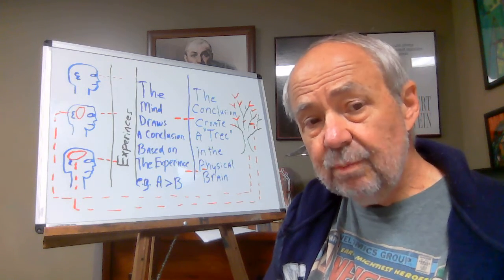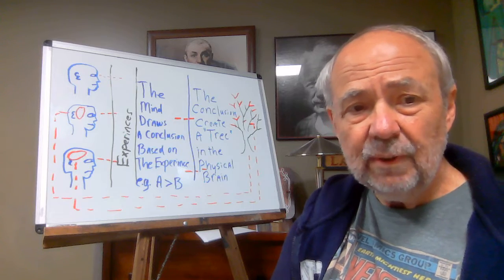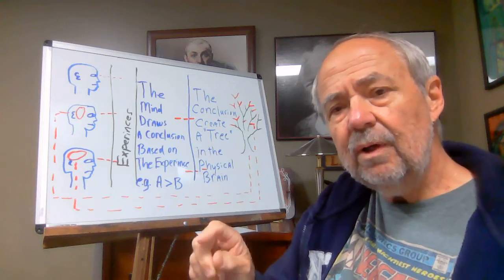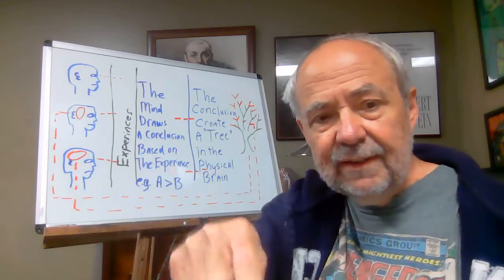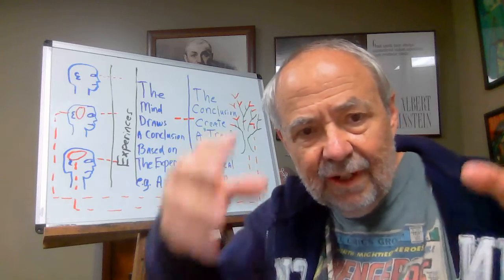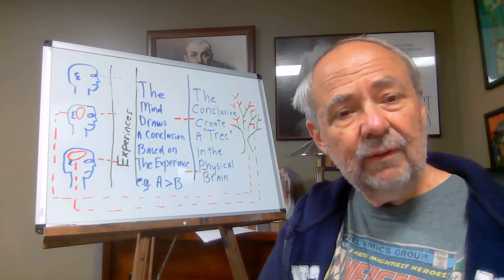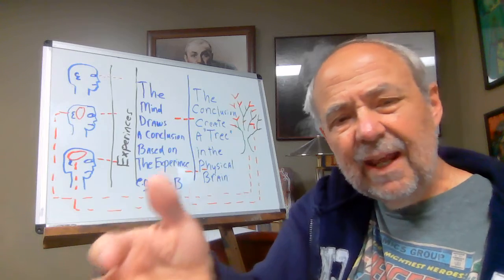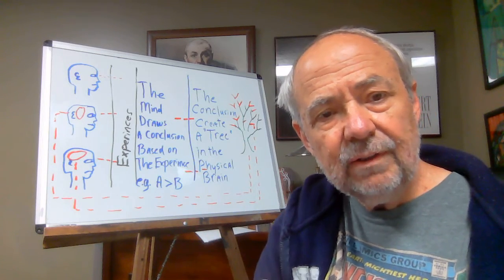S1-E11 - Brain Trees and the Armor of God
In this video, we explore how "brain trees" are formed in our minds and souls that Satan uses to separate us from the Father, others and even ourselves. I give a vision that I had to illustrate this. We end with a discussion of how the armor of God is to be used in addressing the creation and the destruction of these structures. This "armor" is to be fitted personally through a relationship with the indwelling Spirit. Otherwise, the "armor"  does no good in the battle and can actually harm us if not fitted properly through a personal relationship with Jesus.